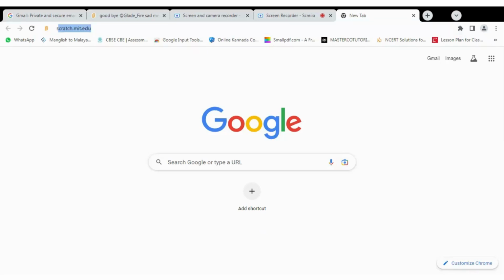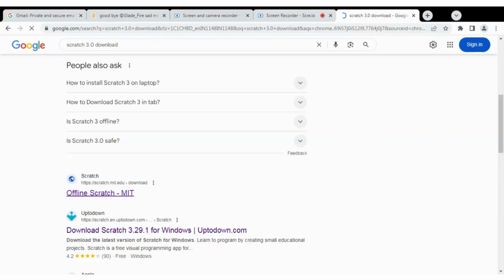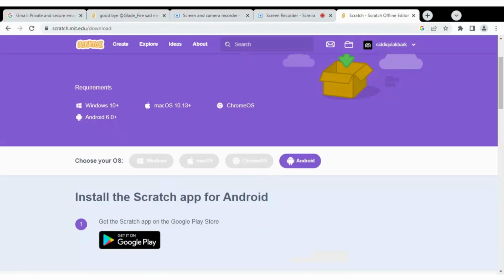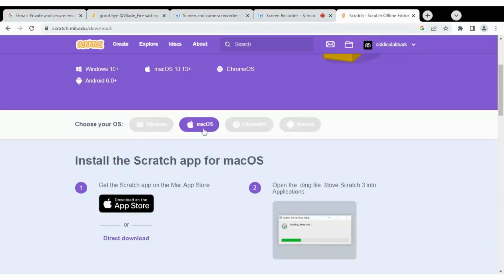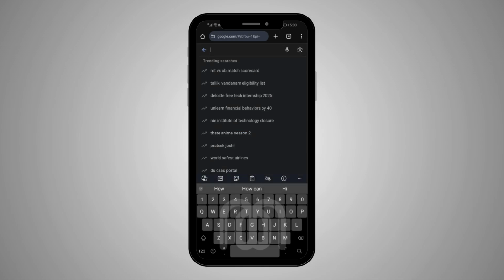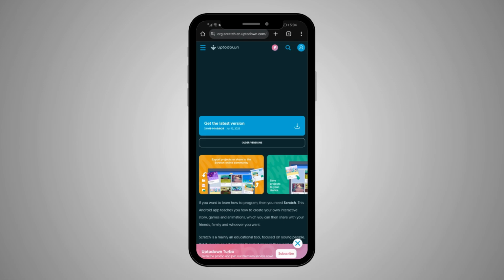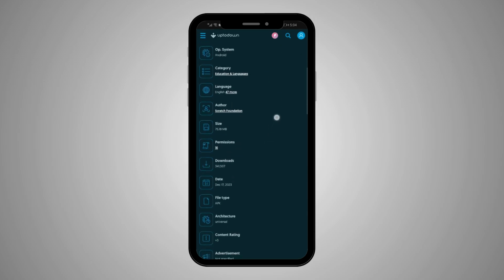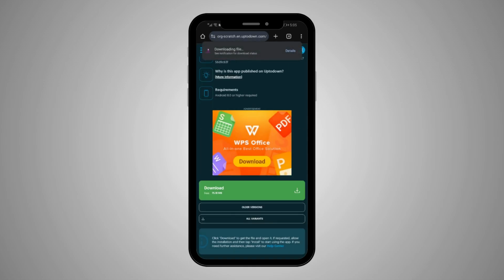How to download SCRATCH l Download Scratch on PC & MOBILE l Simple Tutorial l Easy way l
Scratch is a visual programming language that allows students to create their own interactive stories, games and animations. As students design Scratch projects, they learn to think creatively, reason systematically, and work collaboratively.
Scratch is designed as an educational tool primarily for children aged 8 to 16. It's a visual programming language that allows users to create interactive stories, games, and animations by using color-coded blocks. While it's targeted at young learners, Scratch is used by people of all ages, including adults.

scratch on mobile

pc version of scratch

how to install scratch on pc & mobile